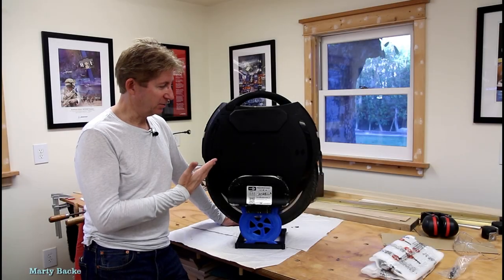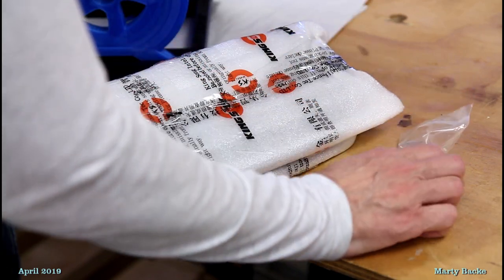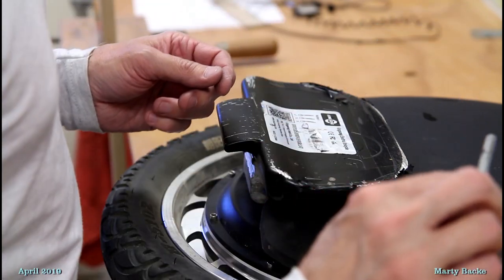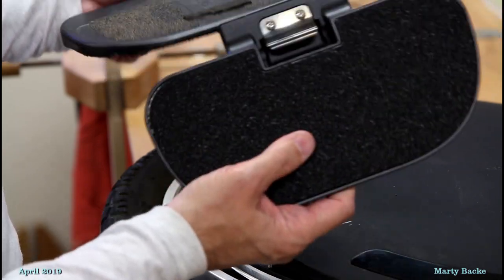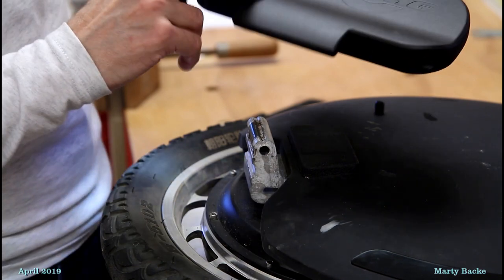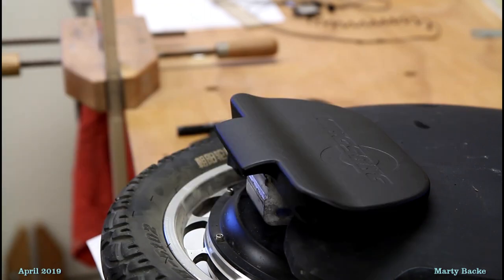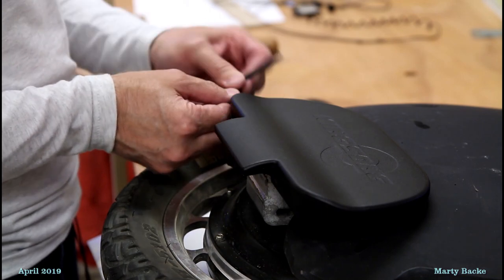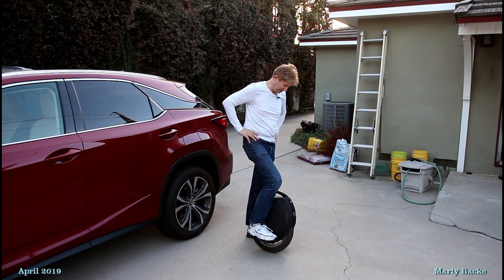Large Pedal Installation on the KS18XL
Here's a short video showing the installation of the Extra Large pedals on the KS18XL

These are all of the items used in my pursuit of fun on EUCs. I own all of these and use them.

My Wheels:
I own a Mten3, MCM5, KS14S, ACM2, Tesla, MSuper, MSX, Z10 and Monster.

I buy most of my wheels from EWheels.  Why? Because of their selection, price, and perhaps most importantly, Jason's dedication to customer satisfaction and his ongoing support of the community. If the website doesn't list what you are looking for, give them a call. Use this link which lets them know that I've referred you

If you are in Europe I highly recommend I have purchased wheels and parts from Ian and have always been happy with his customer service, prices, and joy of life :-)

If any of these links are broken, check my very last video (if you're looking at an old video). I try and use the most current information with every new video I upload. Let me know if a link doesn't work, thanks :-)

My Safety Gear:
Viking Cycle Jacket
Latest Full Face Scorpion Helmet
Leatt Body Armor
Leatt Dual Axis Knee & Shin Guards
My Older Full Face Helmet
My Skate Helmet (I have the Large size)
My summer helmet with visor
Helmet mirror
These knee and elbow pads have lasted forever
What I think are the best wrist guards made, the Flexmeter Double Sided Wrist Guards
Triple 8 Knee Pads
Triple 8 Wristsaver II Wrist Guards (used for shorter rides)

Maintenance:
Slime Hose Adapter - the best one that I know of
Valve Extenders
Slime Valve Extenders
Metal Valve Core Remover
Long Valve Core Remover for Ninebot Z10
Slime Tube Sealant, used on all my wheels
Slime Tube Sealant for Tubeless Tires (Ninebot Z10)
What I use to fill my tires when riding
What I use to fill all of my tires at home, including the MSuper V3
16-inch off-road tire
Here is where I bought the tubes and tire for my Mten3:
o Xiaomi Mini Scooter Tyres 70/65-6.5 Tubeless Wheel Tires Vacuum Tyre
o 10''inner 10 x 2.125 inner tube for self-balancing 2-wheel scooter

Riding Gear:
Fantastic Bluetooth speaker - Velcro it on to your handle
Most of my ride supplies are carried in this bag as I'm out on a ride
WheelLog Android App. This version will allow you to control KingSong and Gotway wheels
Kenda Trail Tire for my ACM2

Video/Photographic Gear:
My favorite ultra-portable tripod for the phone
My HD Camera
My 4k Camera
My 360 Camera
Audio-Technica ATR-3350IS Omnidirectional Condenser Lavalier Mic for use with 4k Song camera
The tripod that I use as my selfie-stick and all fly-by shots
Super Long selfie-stick
o I use these Velcro straps on the tripod to make it more rigid
The Sony Voice Recorder
Lavalier Mics

Video Editing:
I've been using this video editing software for years